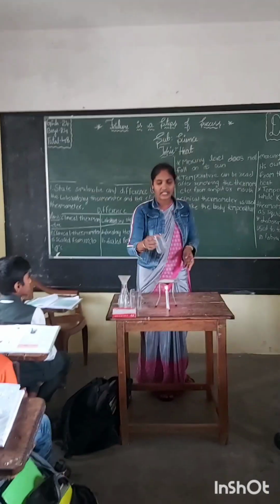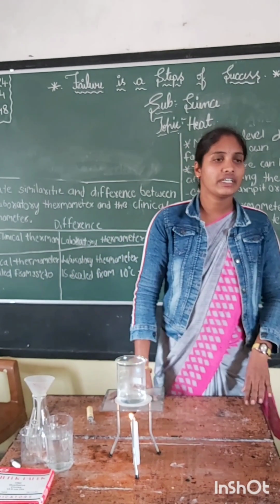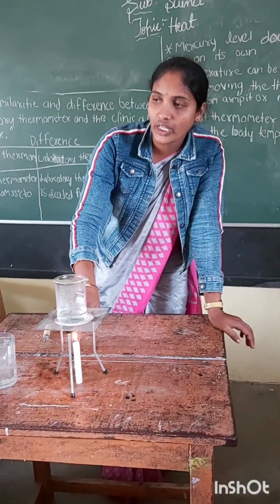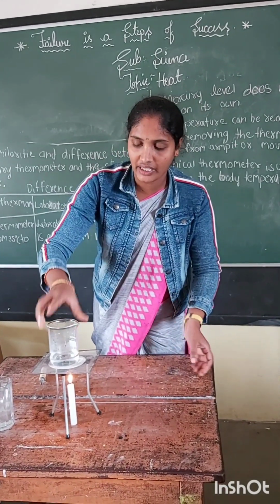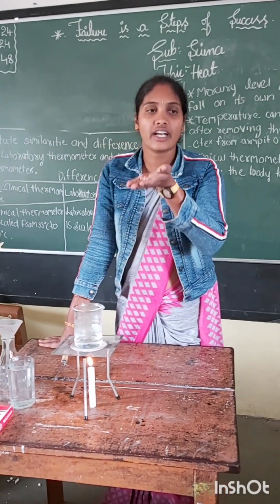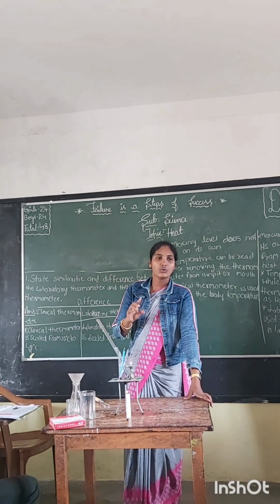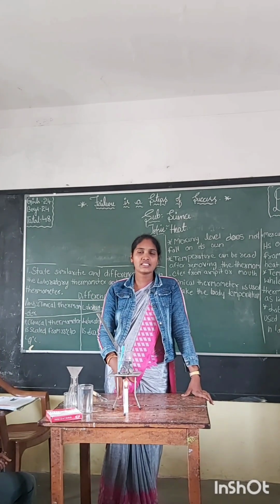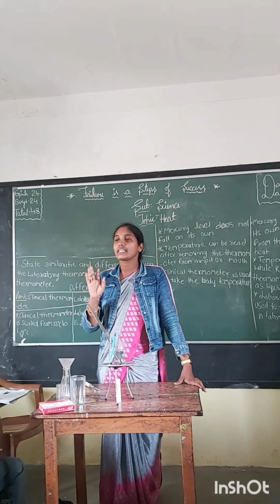7th science heat chapter experient